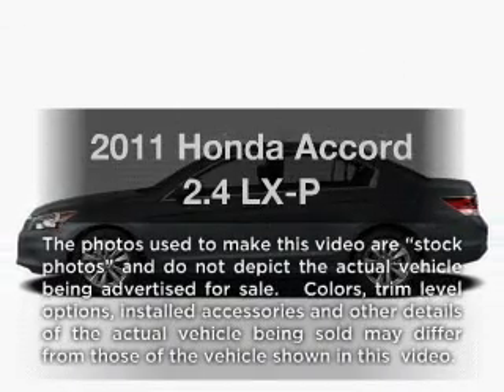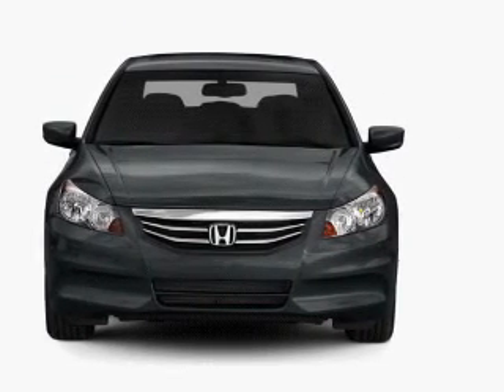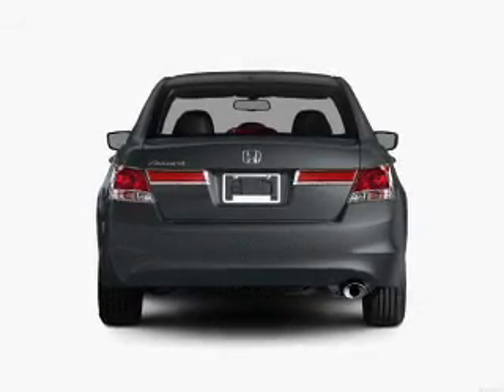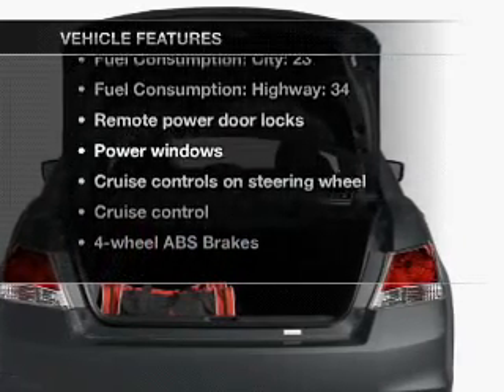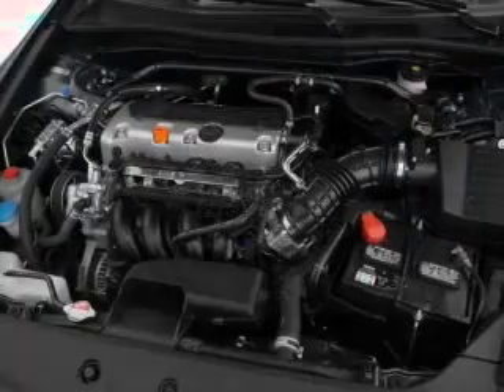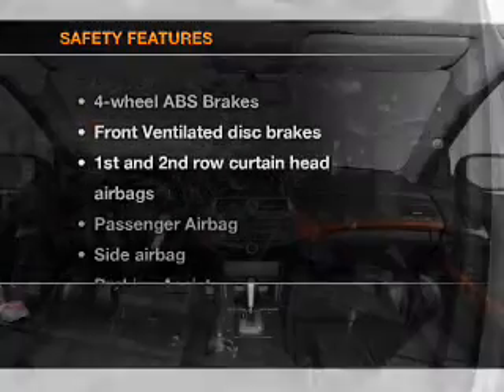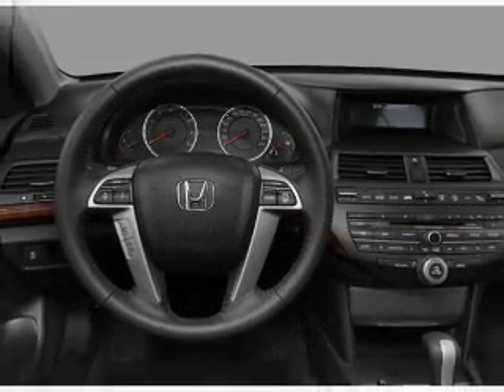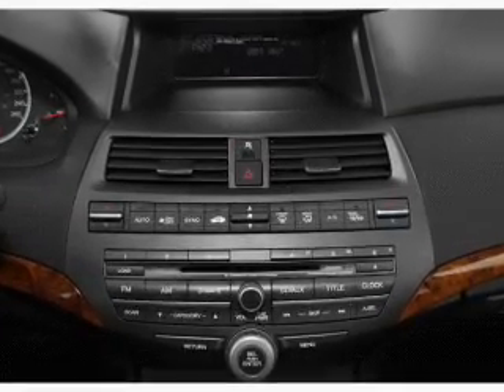2011 Honda Accord - Texarkana TX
Year: 2011
Make: Honda
Model: Accord
Trim: 2.4 LX-P
Engine: 2.4 liter inline 4 cylinder 16 valve
Transmission: 5-Speed Automatic
Color: Dark Amber Metallic
Mileage: 0
Address:
4602 St. Micheal Dr.